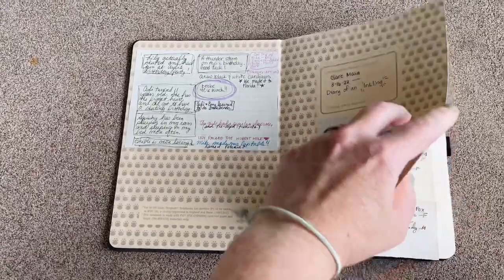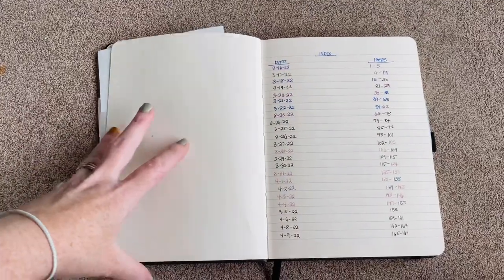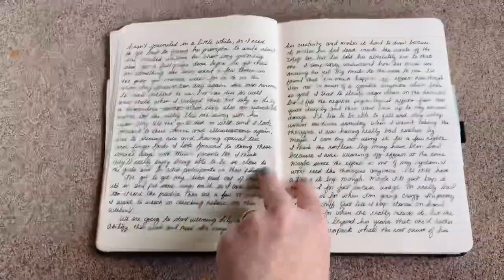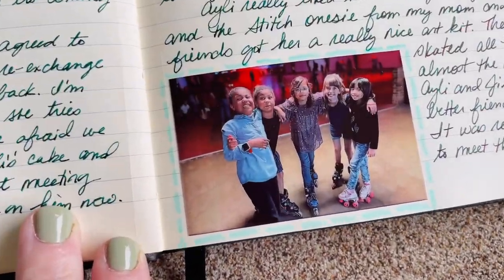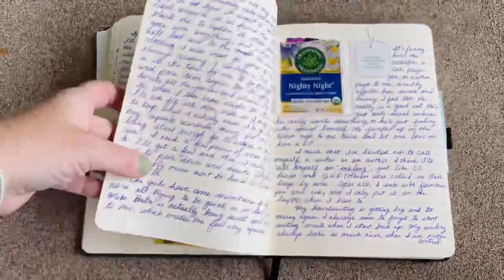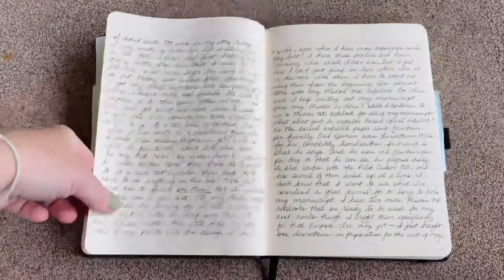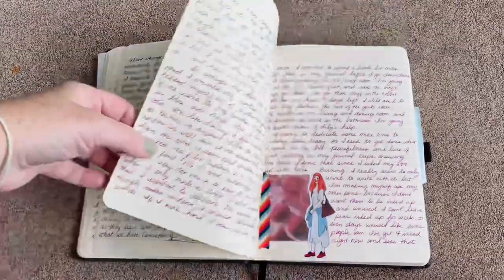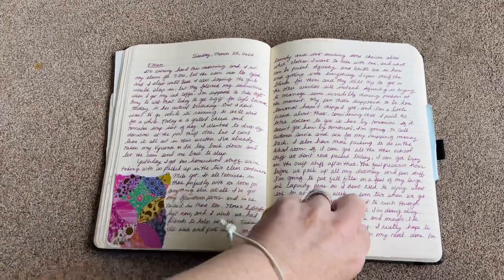Dingbats Elephant (Completed Journal Flip Thru & Review)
I was finally able to squat down and film this flip Thru for you though I finished the notebook almost two weeks ago. I have NO WHERE to film here other than simply on my in-laws back porch, so I’ll be trying to figure out how to make the best of the situation for a little while. I hope you enjoy this very simple, short, NON chatty flip Thru.

Your generosity will help me to create new content by allowing me to be able to purchase equipment for my channel, AND the writing & fountain pen content you like to see. I thank you kindly in advance, and if you can’t or just don’t want to, that’s okay too!! I’m just grateful you took the time to watch my video. 😃 Thanks again!